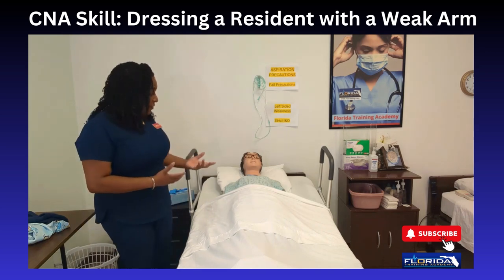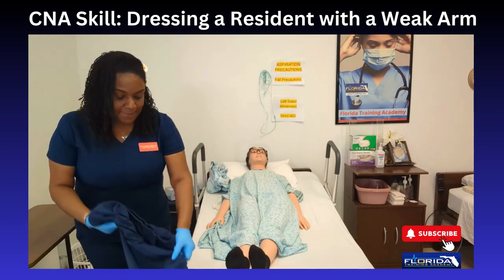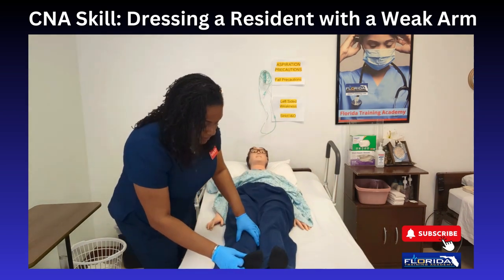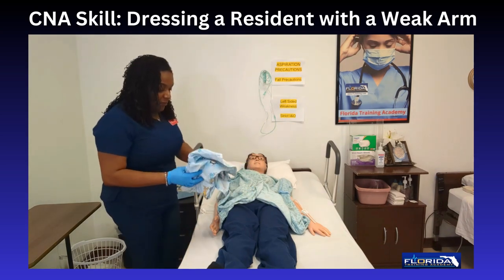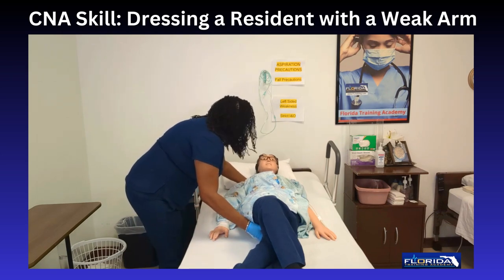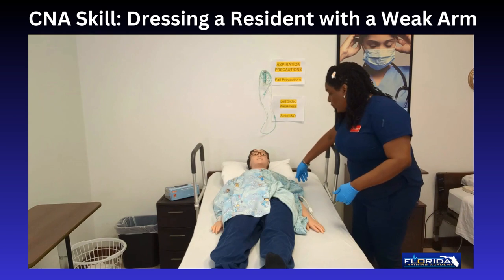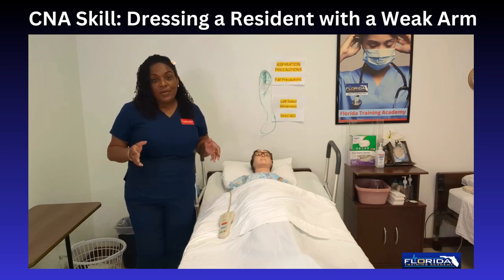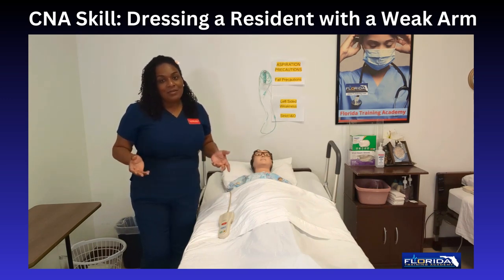Prometric CNA Skill: Dressing the Resident with a Weak Right Arm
The Nursing Assistant (CNA) candidate is asked to put a long-sleeved button-front shirt, pants, and socks on a resident who is lying in bed.

The resident is not able to help with the dressing and has a weak arm. A mannequin is used for the role of the resident.

Did You:
1 Greet the resident, address by name, and introduce
self?
2 Provide explanations to the resident about care before
beginning and during care?
3 Include resident in decision-making about clothing
to wear?
4 Collect all garments before removing the hospital gown?
5 Support affected arm while undressing and dressing?
6 Remove hospital gown?
7 Dress the affected arm first?
8 Gather up sleeve to ease pulling over the affected arm?
9 Dress resident by putting on pants, shirt with sleeves, and socks?
10 Move the resident’s extremities gently without overextension or force when undressing and dressing?
11 Apply clothing correctly (e.g. front of shirt in front), adjust clothing for comfort, neatness, alignment, and close fasteners?
12 Place the dirty gown in the hamper?
13 Keep resident positioned a safe distance from the edge of the bed at all times?
14 Ask the resident about preferences during care?
15 Use Standard Precautions and infection control measures when providing care?
16 Ask the resident about comfort or needs during care or before care completed?
17 Promote the resident’s rights during care?
18 Promote resident’s safety during care?